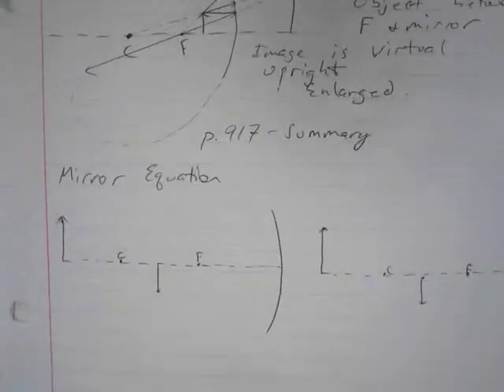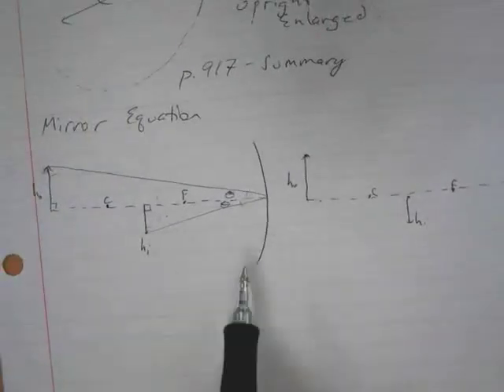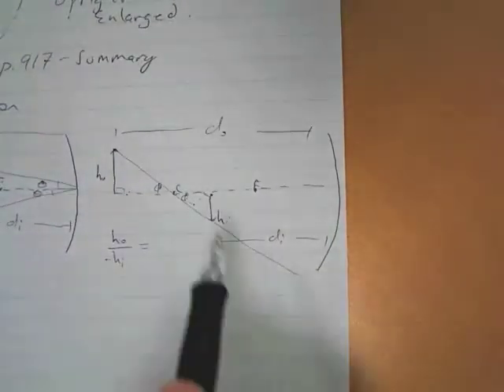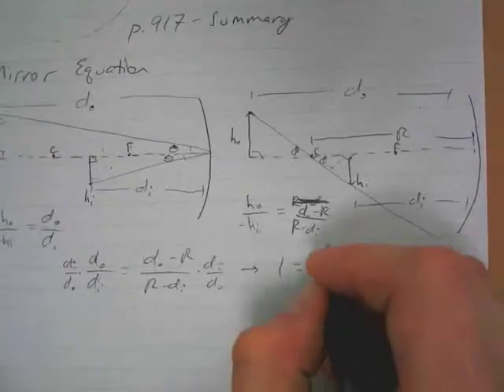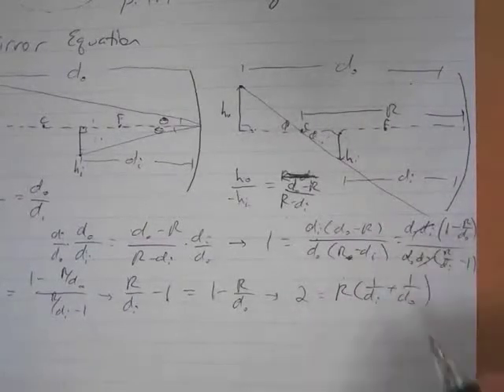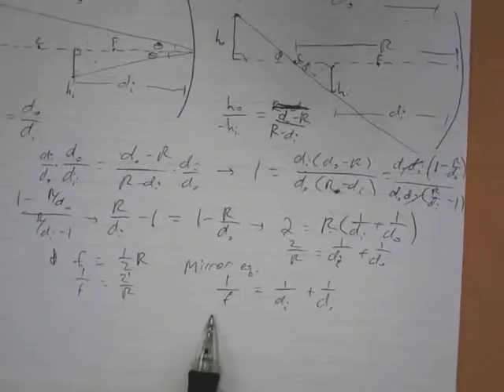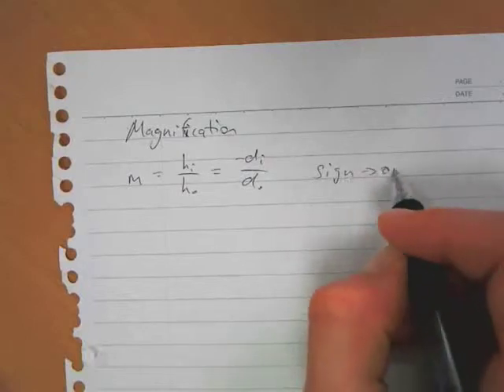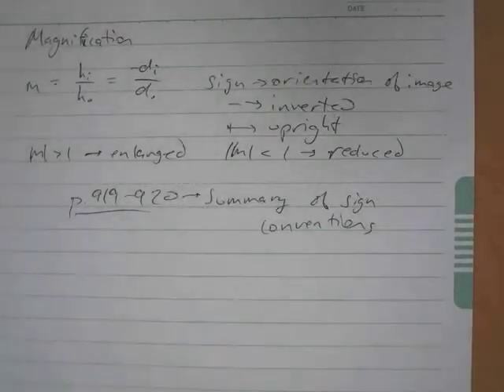Geometric Optics - Mirror Equation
Mirror Equation